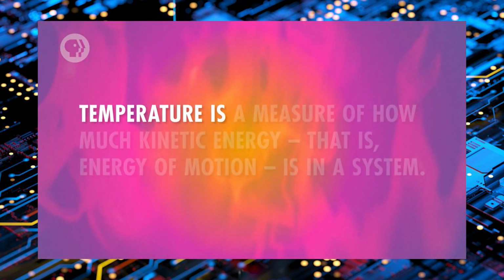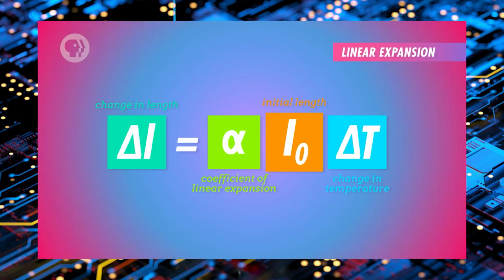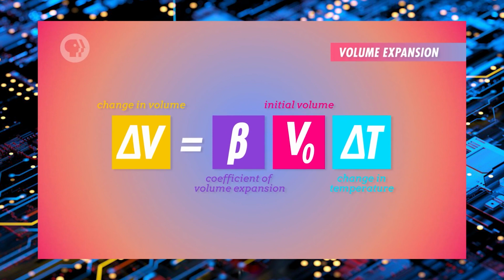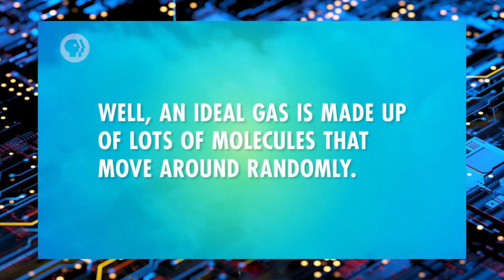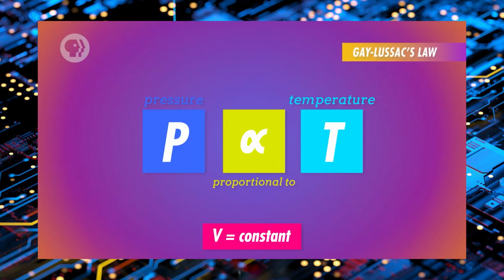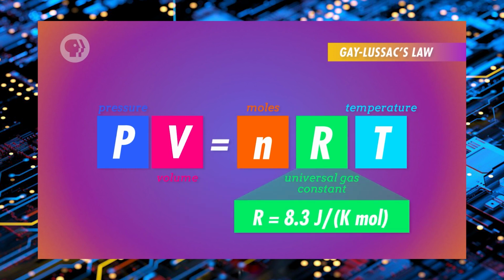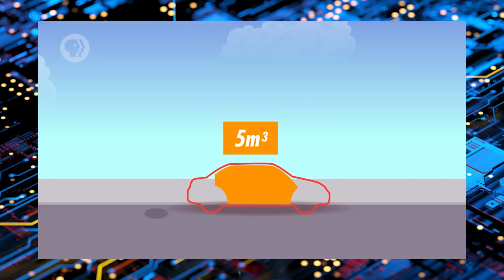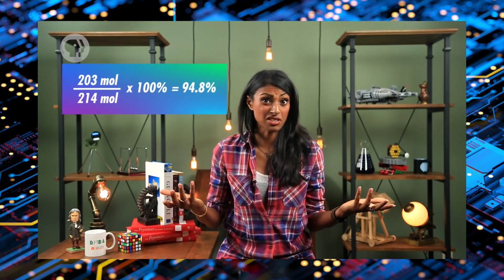Gas Molecules and Temperatures